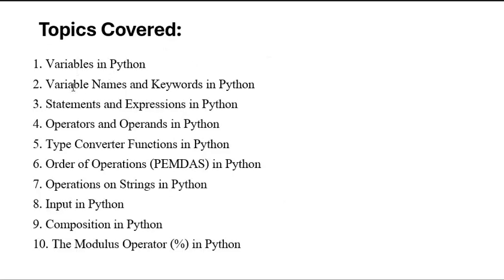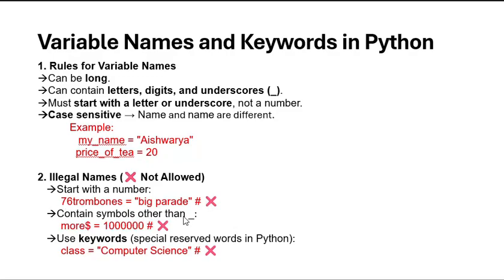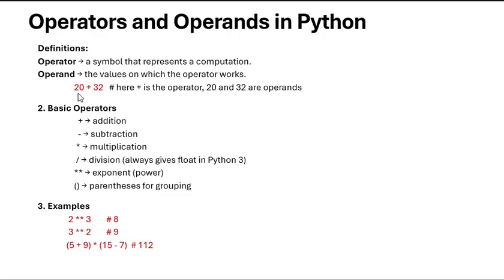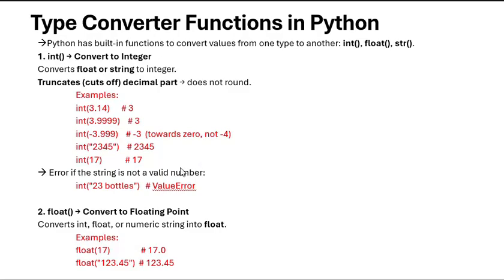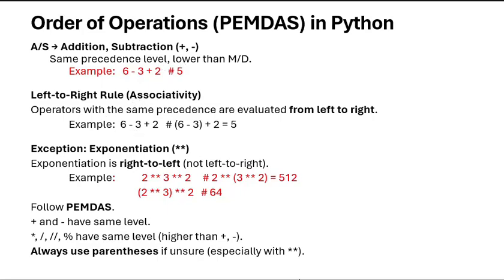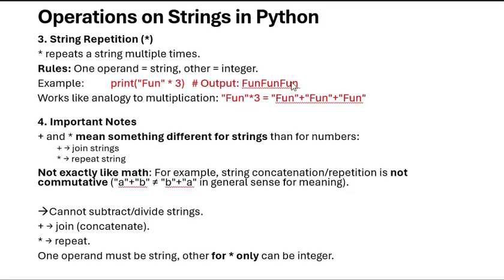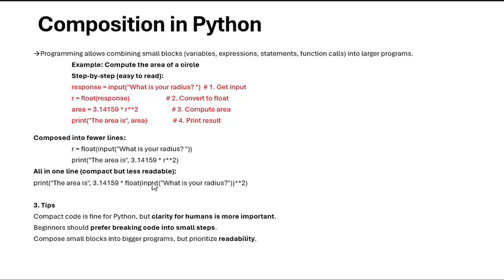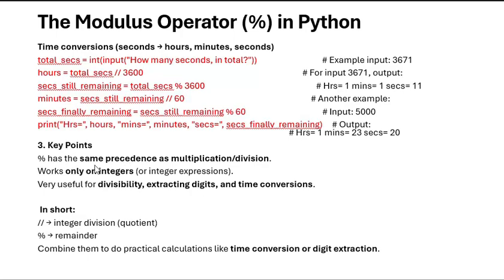Python Programming VTU SEM 1 Part 2 | Must Watch | Made Simple & Easy!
Learning Python for VTU SEM 1 Part 2 can be easy and fun! 😎
In this video/blog, you’ll get a step-by-step explanation of all important concepts, examples, and tips to understand Python quickly and score better in exams.

What You’ll Learn in Part 2:
Control Statements: if, if-else, nested if, and loops.
Functions: Defining, calling, parameters, and return values.
Practical Examples: Solve problems step by step.
Tips & Tricks: Write code faster and cleaner.

 Pro Tip: Follow along with code examples to master Python concepts easily.